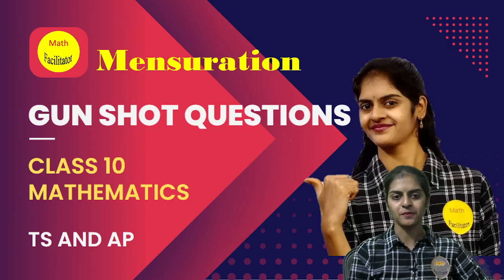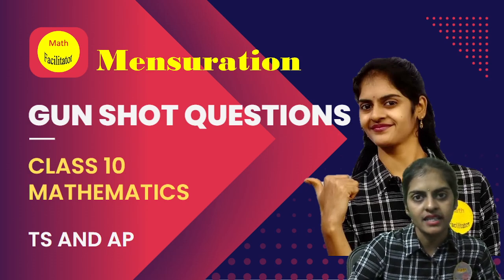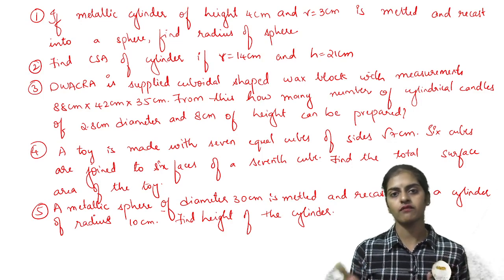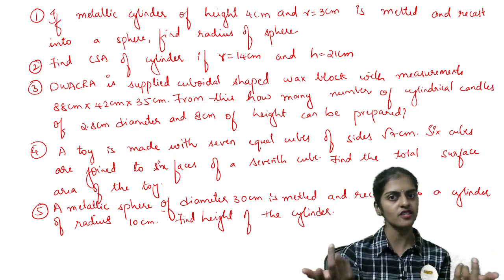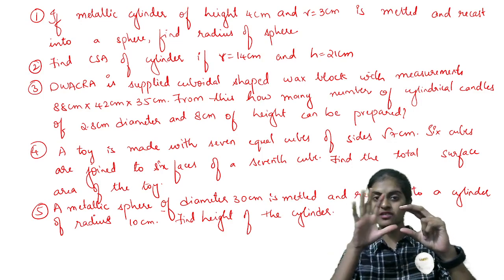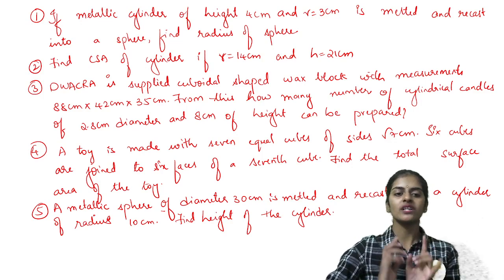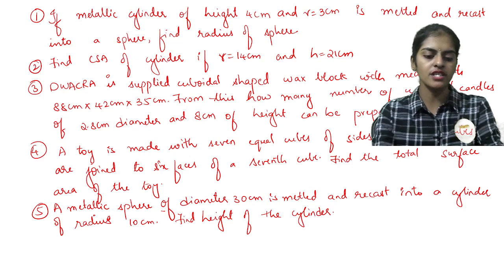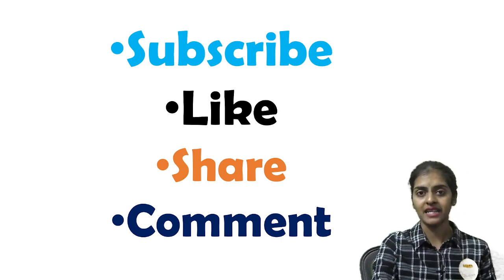Most important questions | Gun shot questions-Mensuration| Class 10 TS and AP